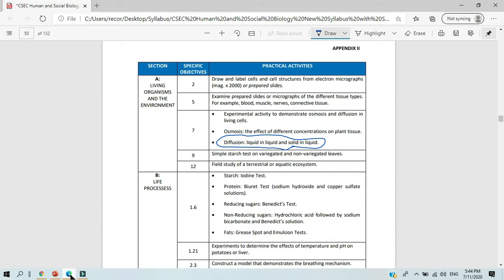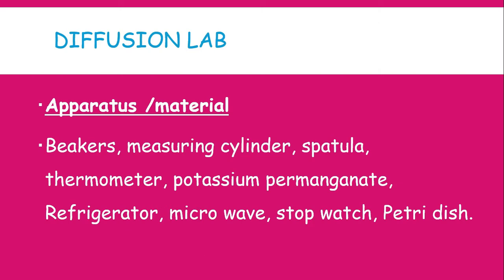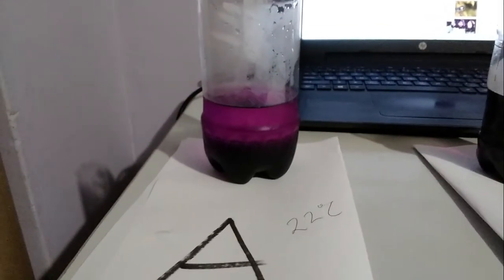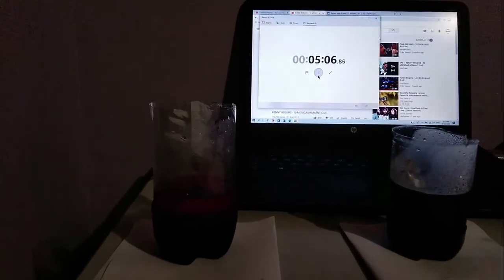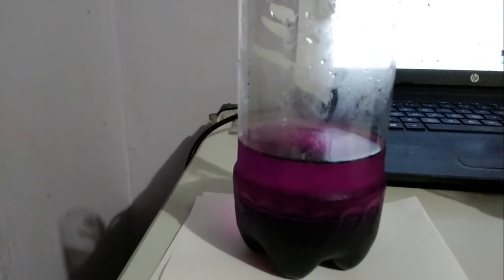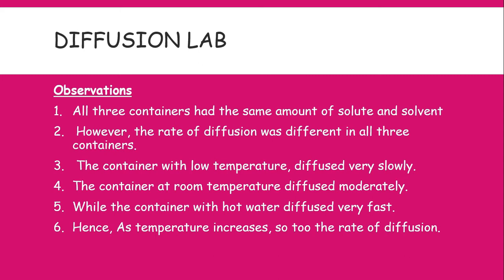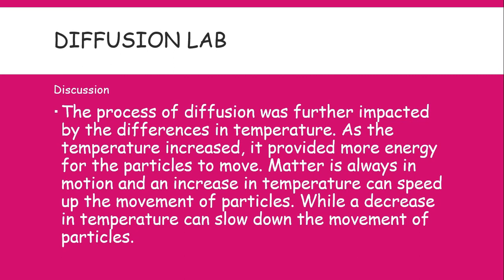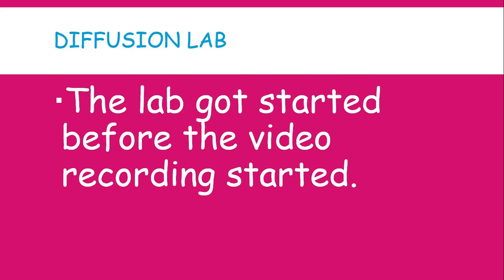Diffusion lab experiment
Please share with ALL SCHOOLS.